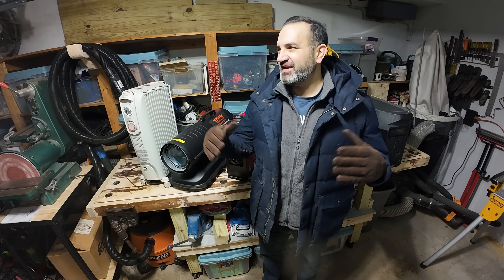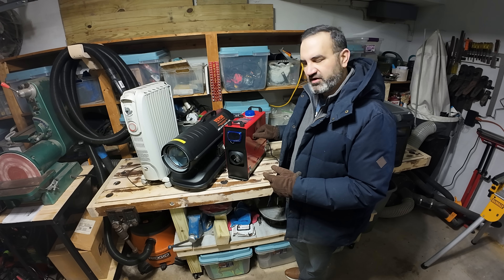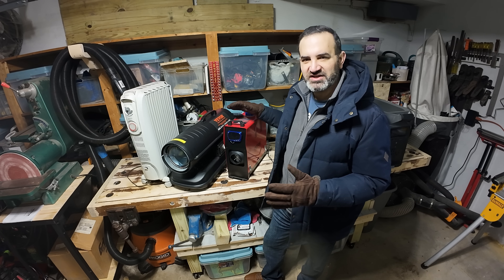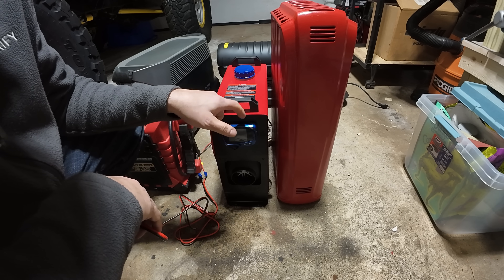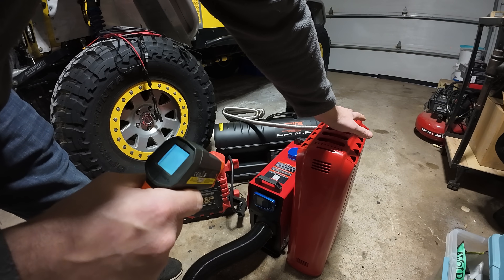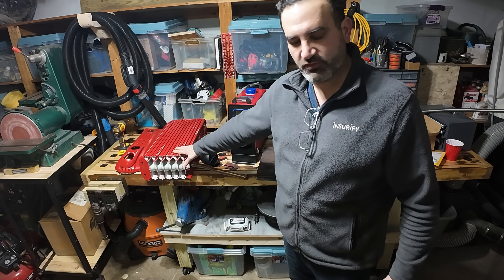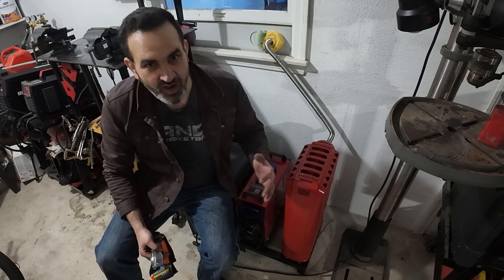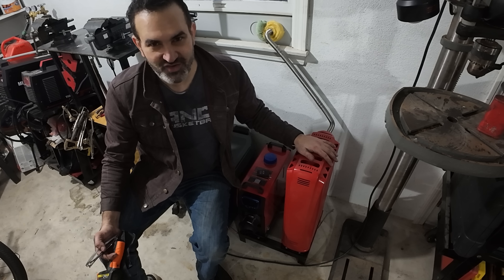Super-Efficient Vevor Diesel Heater Build for Shop & Off Grid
I got this Diesel Heater from Vevor for under $100. I paired it with an old inefficient electric oil heater I had lying around, and the result is a super-efficient diesel heater that generates "free" convection heat from the wasted exhaust energy.

Contents:
0:10 Intro
2:13 Disassembly
4:02 Paint
4:30 Reassembly
6:20 Testing
8:51 Fabricating a Stand
13:04 Final Paint & Assembly
13:41 Final Test
15:27 Recap / Review